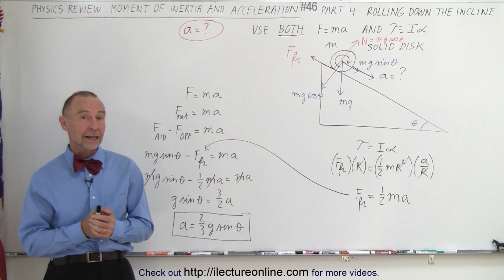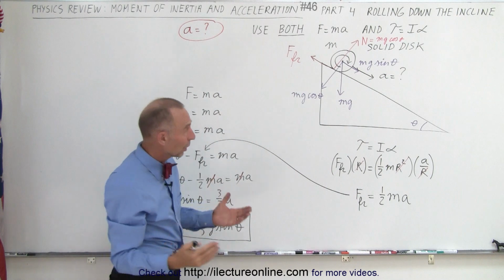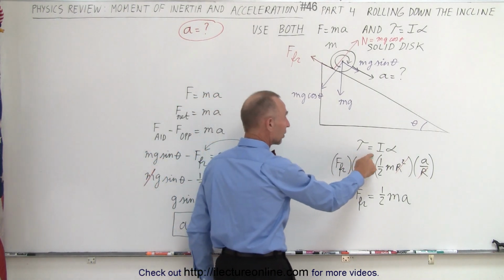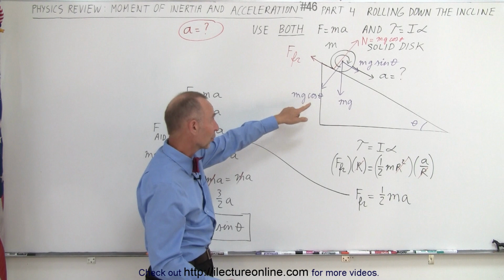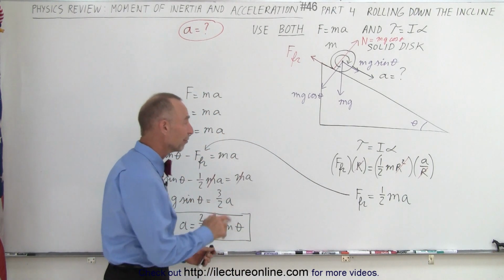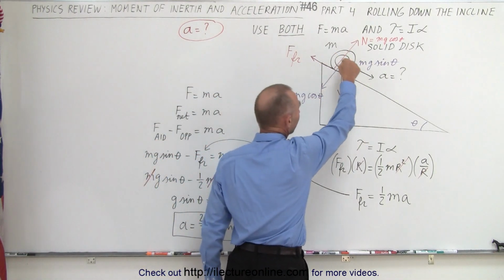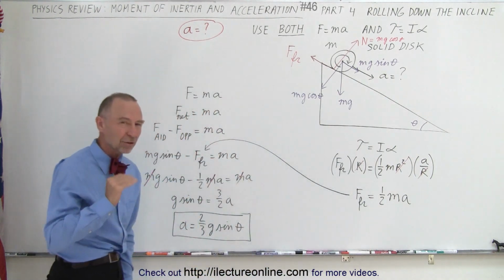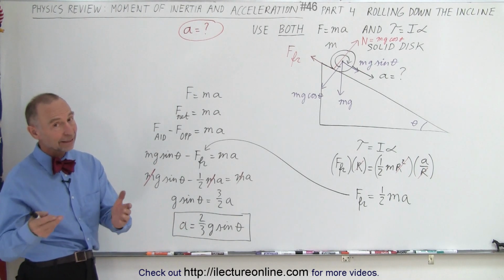Physics Review: Moment of Ineria and Kinetic Energy #46 Part 4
We will find the acceleration a=? of a rolling solid disk of mass=m down an incline wedge of angle=theta.  (Part 4)

Title seach on other plateforms:  Physics Review: Moment of Ineria and Kinetic Energy #45 Part 3

Title search on other plateforms:  Physics Review: Torque: Basic Definition #47 Part 1